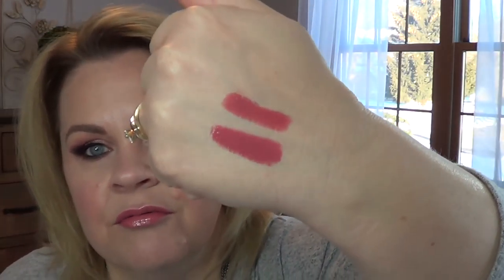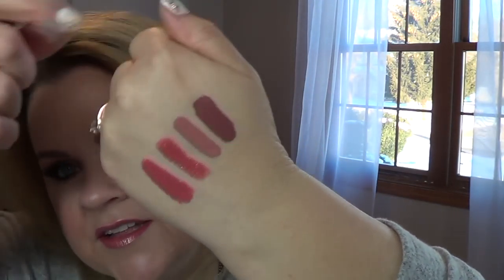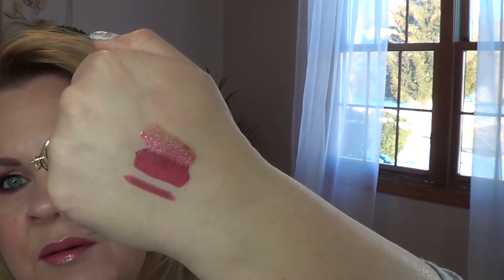2017 Gehm Changers: Lip Favorites!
Hey everyone! Part 3 of my Favorites is here! I will link a playlist below in case you missed either of the first 2!

Chanel Jumbo Long Wear Lip Crayon Rose Violine
Beauty Junkees Liquid Lipstick Soul Mate& Amaretto
Beuaty Junkees Mint Glosses
Huda Beauty Trophy Wife Kit
Huda Lip Contour Trophy Wife
Huda Liquid Matte Lipstick Trophy Wife
Huda Lip Strobe Shameless
NYX Pin Up Pout Corset
Burberry Lip Velvet Fawn Rose & Oxblood
Burberry Lip Velvet Lip Kit
Smashbox Liquid Metas Peach Metal, Crimson Chrome, Metal Mauve Squad
Jouer Long Wear Lip Crème Petale de Rose
Jouer Long Wear Lip Topper Skinny Dip

What I am wearing:
Primer: Becca First Light Priming Filter
Foundation: IT Cosmetics Bye Bye Lines (Shade Light)
Powder: IT Cosmetics Your Skin But Better CC+ Airbrush Perfecting Powder (Shade Light)
Concealers: Estee Lauder Double Wear Light
Under Eye Powder: ByTerry
Bronzer: BareMinerals invisible Bronze Fair to Light
Blush: J. Cat Beauty Lovestruck Blush & Bronzer Sweet Pea Pink
Eyes: L'Oreal Amber Rush
Lips: Jouer Long Wear Lip Crème Petale de Rose

Nails: No clue sorry! Just a white with silver and black glitter!

Camera I use: Sony Handycam HDR-CX190